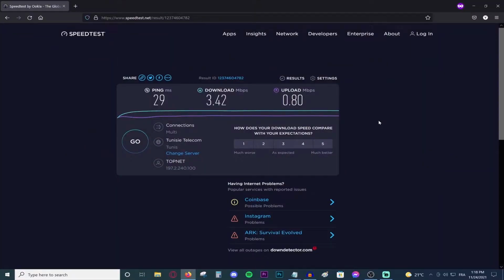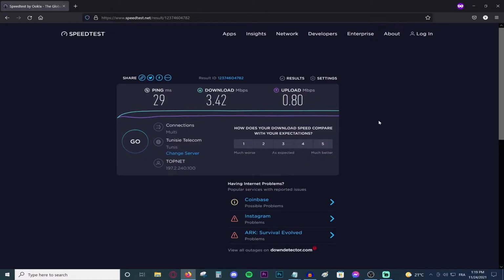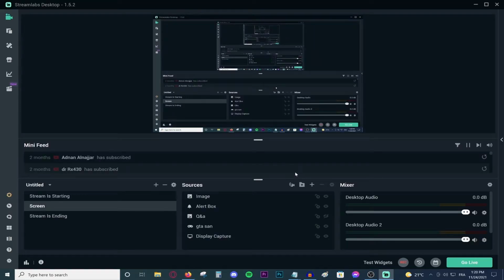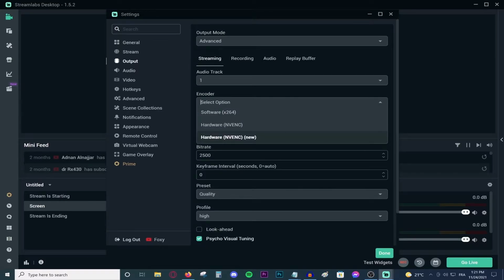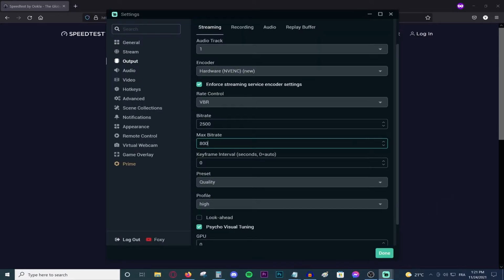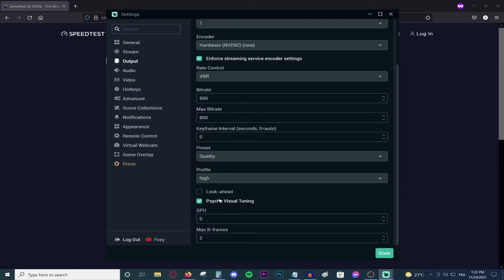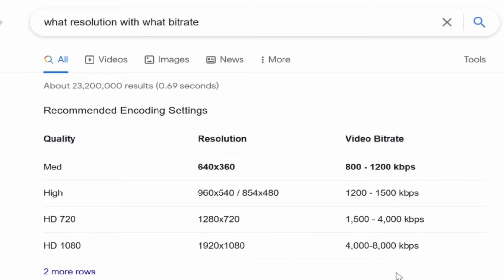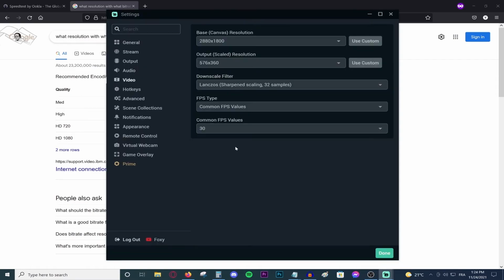How to Stream With Bad Internet (OBS)| The Best Streamlabs OBS Settings To Stream With Bad Internet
👉Hey there, my name is Foxy and today I'm going to be showing you how to stream with bad internet. Streaming is the new cool thing now, every one is streaming nowadays, so I thought I should start streaming as well, so I downloaded Streamlabs obs and I wanted to join in to the fun. Little did I know, my internet was bad, so after some messing around with the settings I found out how to stream with bad internet with streamlabs OBS. And I found The Best Streamlabs OBS Settings To Stream With Bad Internet!

👉Get windows 10 for cheap!

👉So yeah, I am basically going to show you how to stream with slow internet and a slow upload speed. I had 0.85 Upload which is really bad! 😜